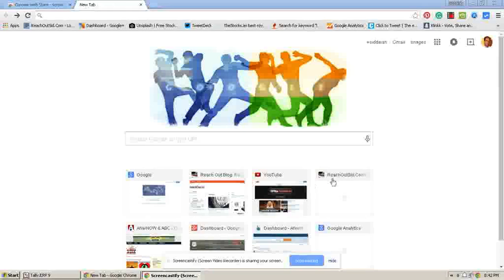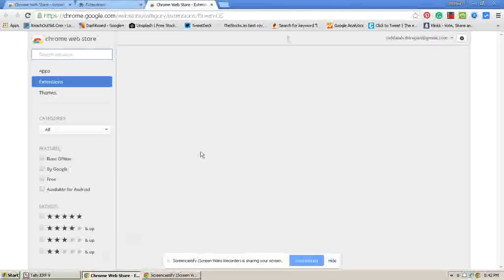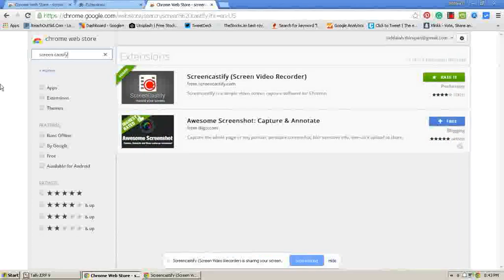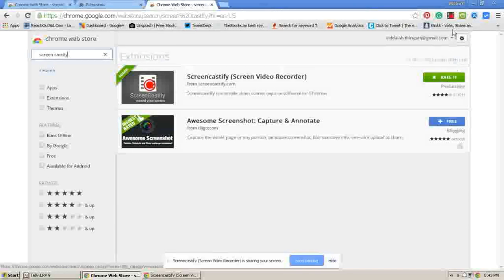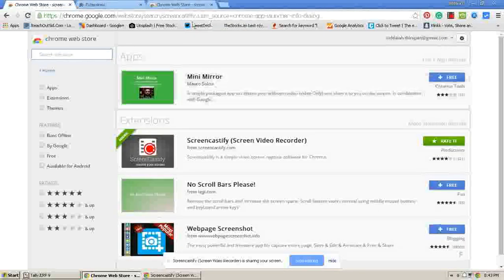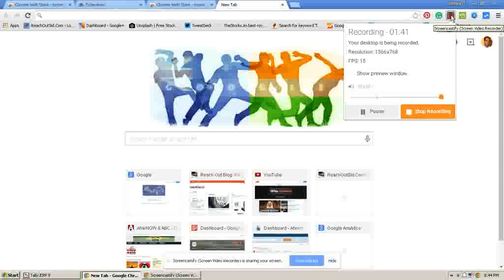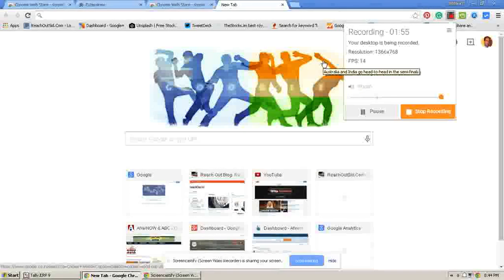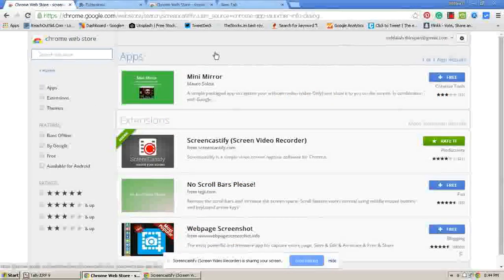How to Record Your Desktop Screen On Chrome Browser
Here is the way to record your screen on Chrome Web browser with screencastify extension, which is useful to use how to videos.